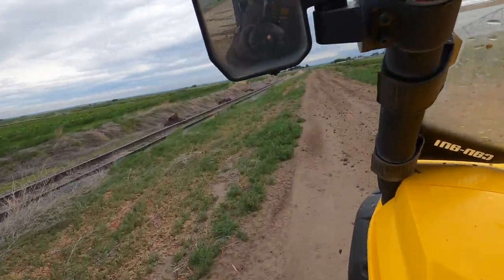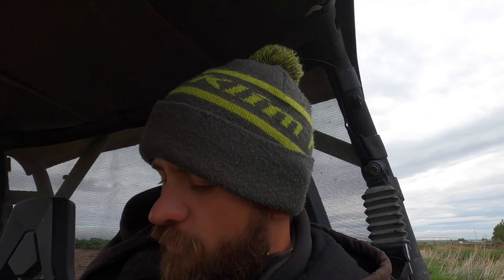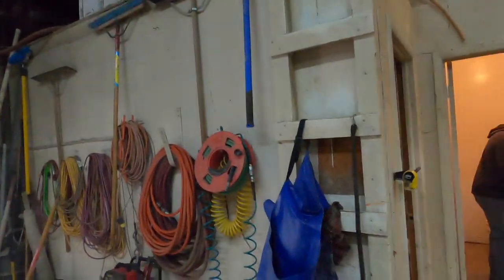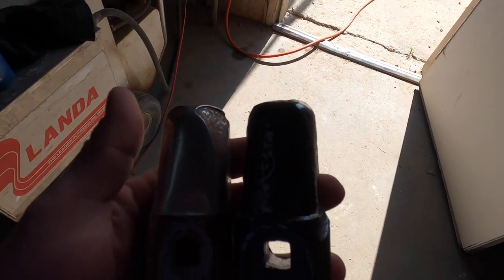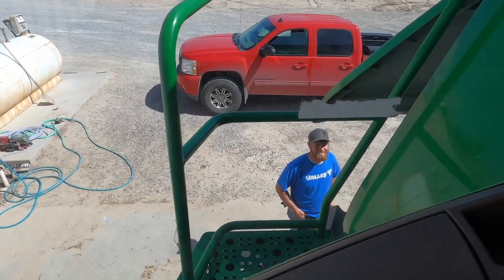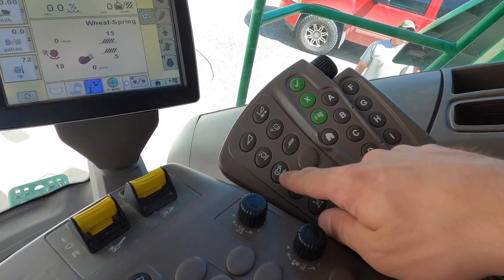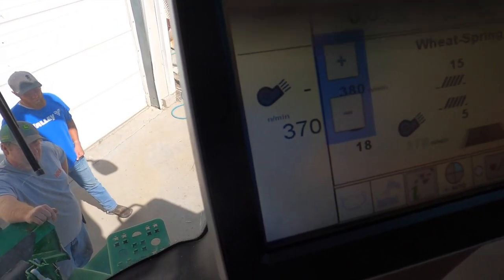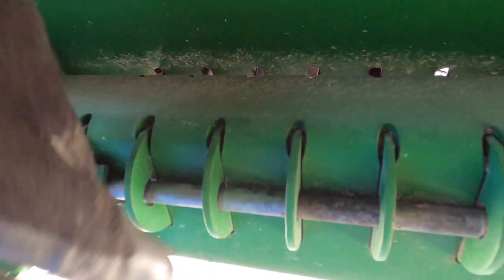Getting the grain combine ready for harvest.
Grain harvest is almost here! Oh boy. The combine is being difficult and doesn't want to start, while Skyler gives me dirty looks like it's my fault. And consider yourself lucky, because I get caught singing on camera and it is beautiful.

Welcome to Farming in the 208! I was born and raised in Idaho, and after working as a mechanic for several years, came back to farming full time. It's just in my blood. We grow (famous Idaho) potatoes along with wheat. I am partnered with my brother, Phillip, and we have one employee, who is also family.

I made this channel because I wanted to show just how much hard work, time, and dedication goes into producing a crop that ends up on your local grocery store shelves. We always want to produce the best crop possible and so much effort goes into that.  I hope you'll enjoy watching my day-to-day life on the farm. Even if you don't know much about agriculture, maybe my story will still be entertaining.

 Oh, and my videos are edited by my wife who finds my mistakes hilarious.